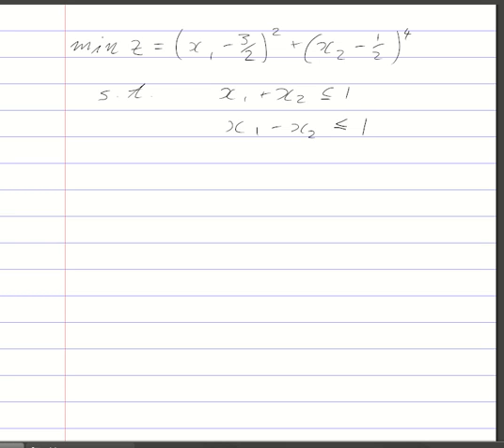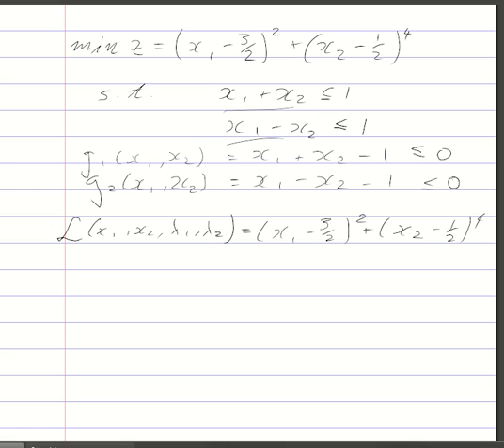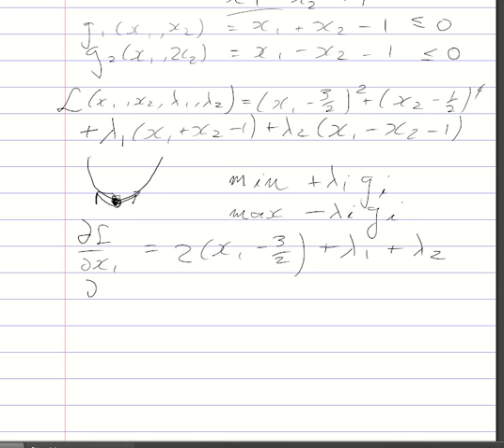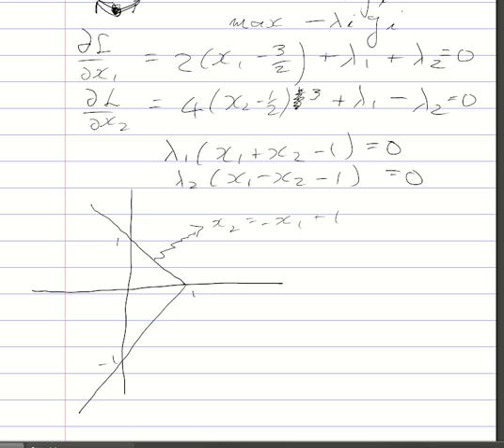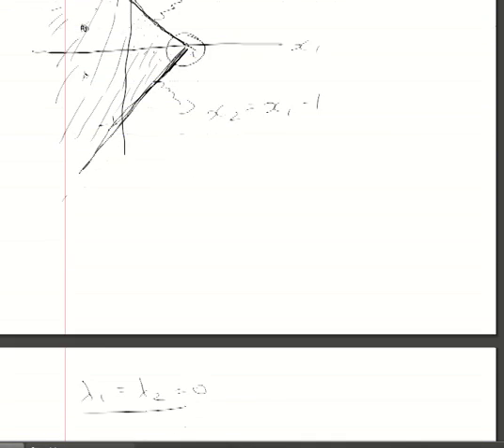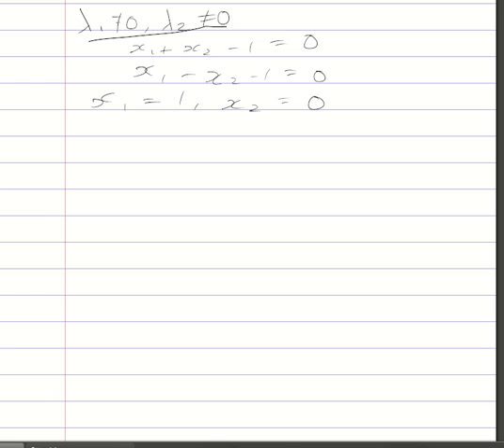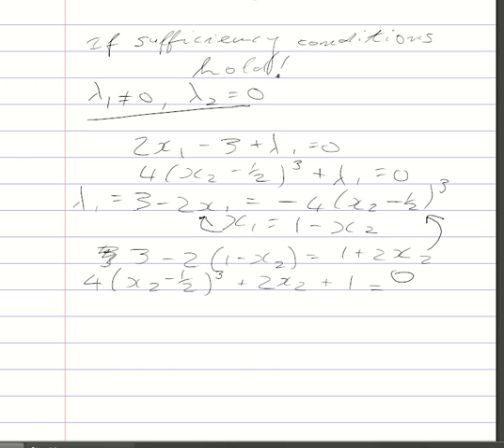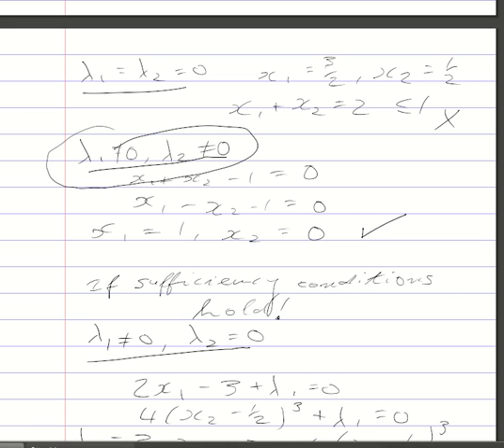KKT conditions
This video describes the solution to one of the Karush-Kuhn-Tucker problems in Assignment 3. I apologise for the sound being slightly distorted.